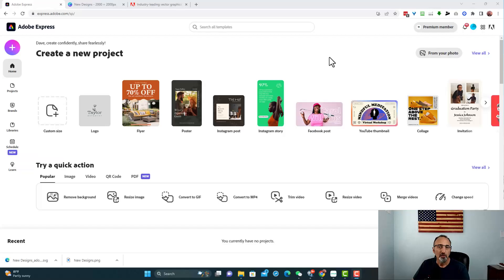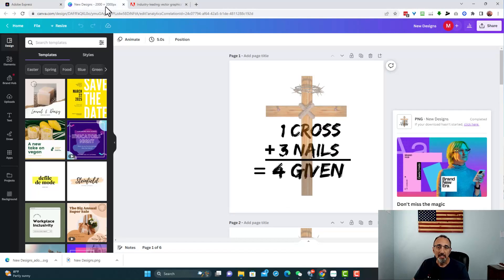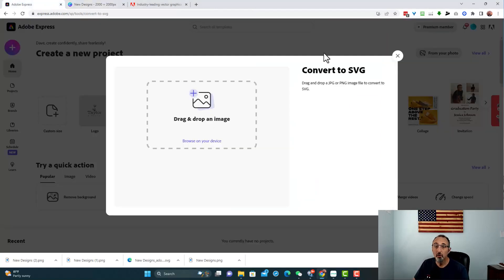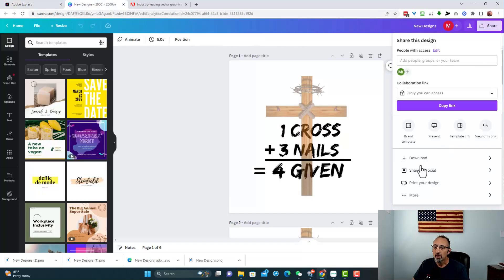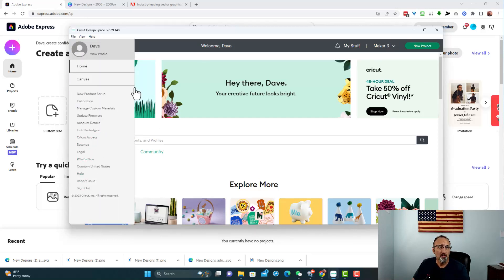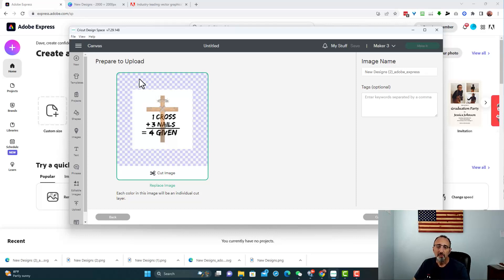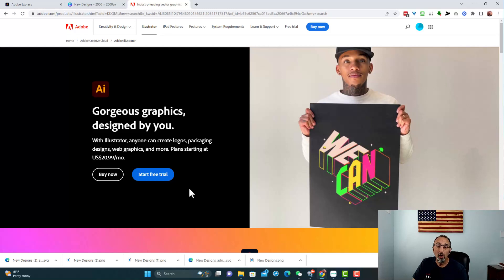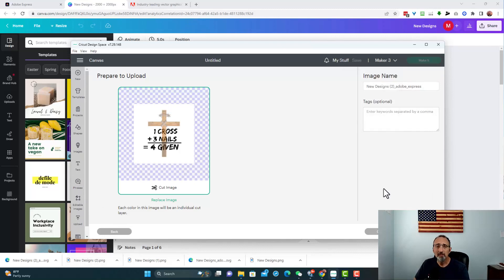How to Convert PNG Files to SVG File Format for FREE!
Converting PNG files to SVG file format can be a royal pain in the butt!  In this video, I show you how you can use some free software tools so you can easily convert these files yourself without having to pay a designer or outsourcer to do it for you.  Though, there are a few things to note before selling these files to customers.  Be sure to follow my training to be sure you are selling your design files correctly to your customers.

Want to learn how to sell on Etsy/Amazon correctly, check out my

Dave